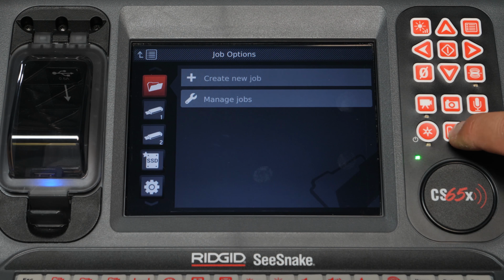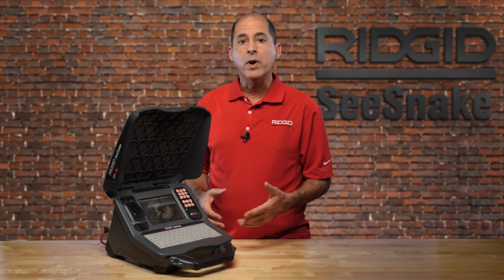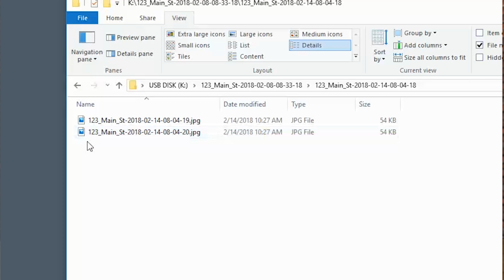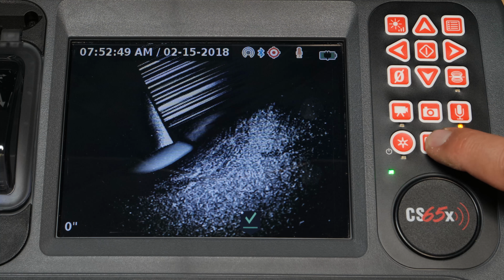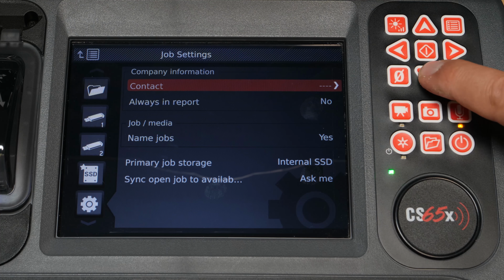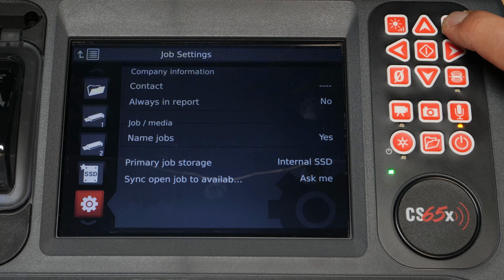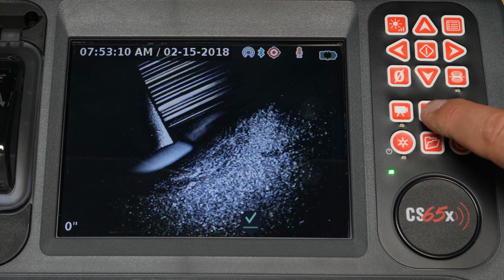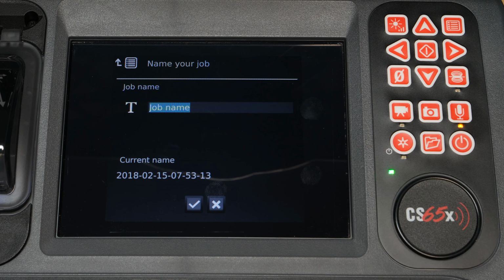RIDGID CS65x Tutorial – Job Naming Options